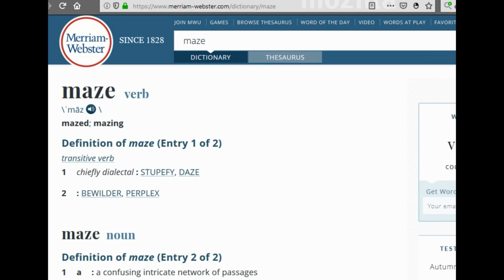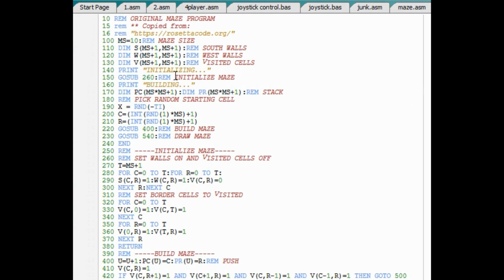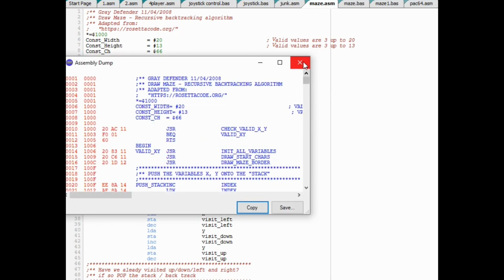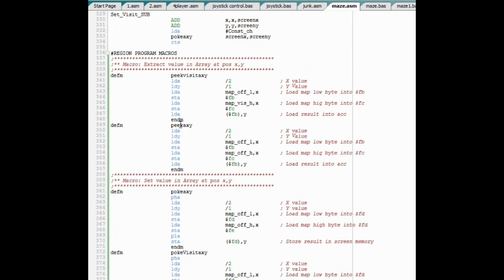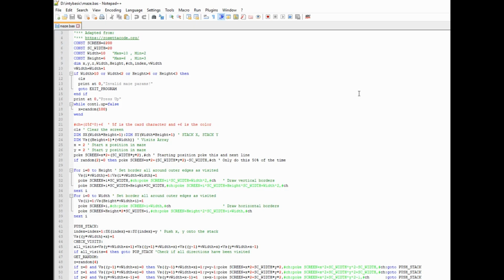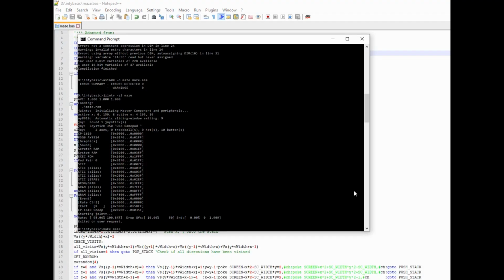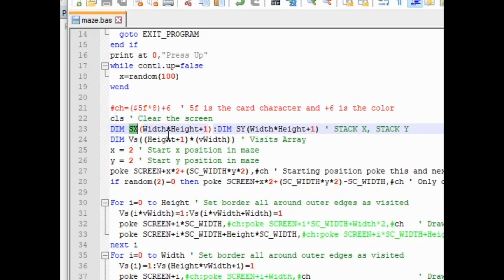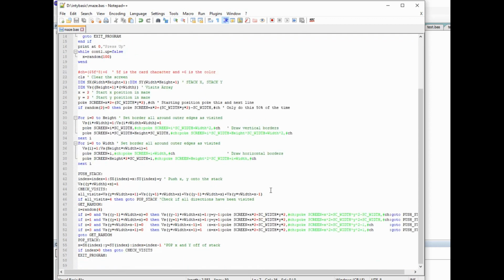C64 Create Mazes in BASIC, ASM, even in INTYbasic!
Join me as I work with the recursive backtracker algorithm on the Commodore 64 and try my hand at it with INTYbasic!